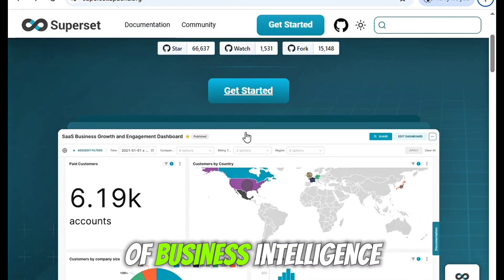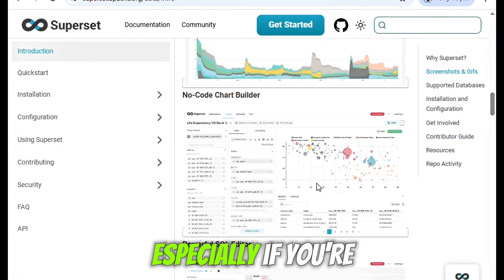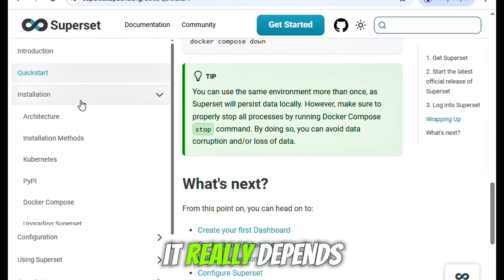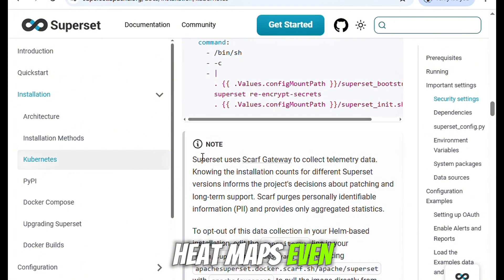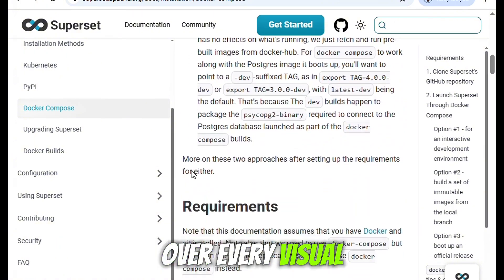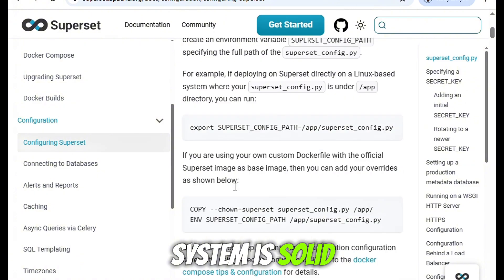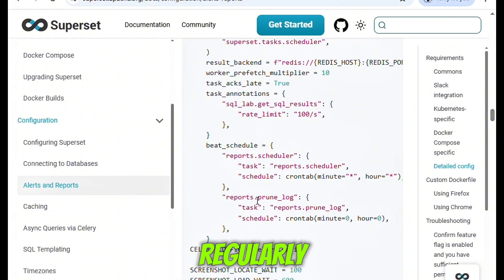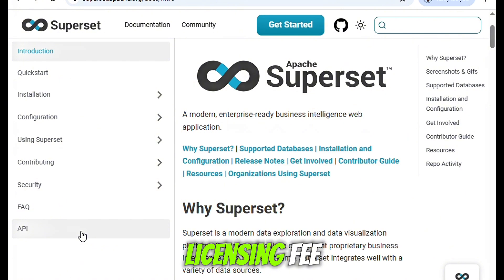Apache Superset Review 2025: Is It the Best Open-Source BI Tool?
apache superset review. Full Demo, Features, and Honest Pros & Cons.
Thinking about using Apache Superset for data visualization and business intelligence? In this video, I’ll walk you through what Apache Superset offers, show you a live dashboard demo, and give you my honest opinion after hands-on use in a real-world project.

Whether you're a data analyst, developer, or part of a data engineering team, this review will help you decide if Superset is the right open-source BI tool for your workflow.